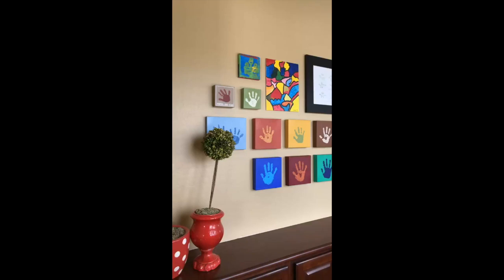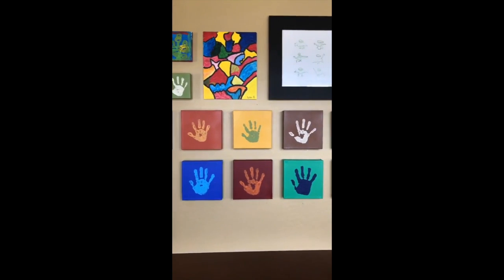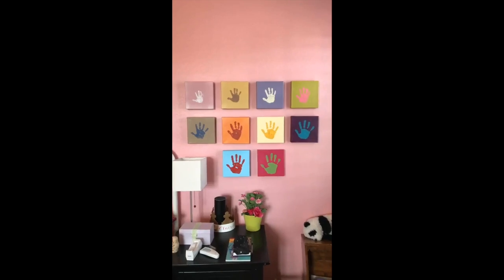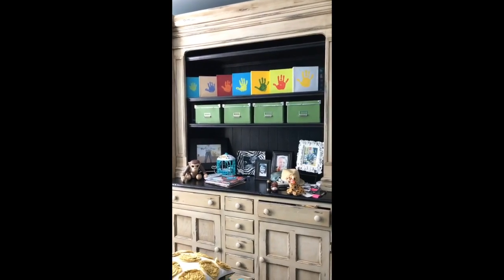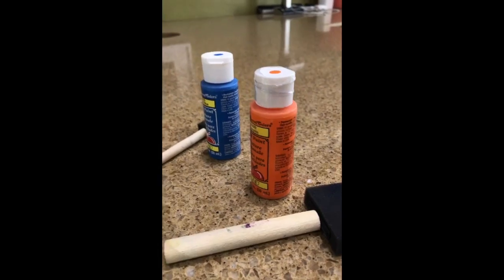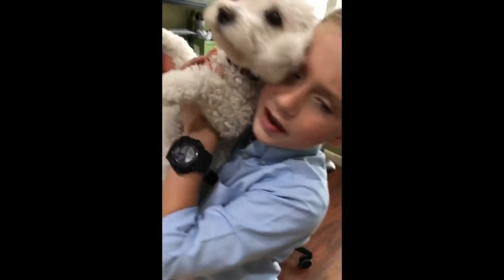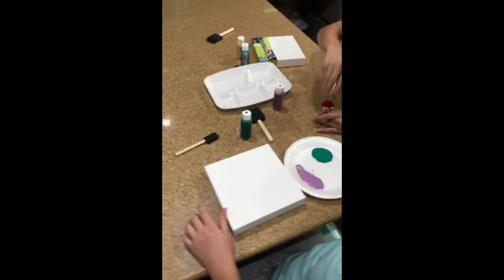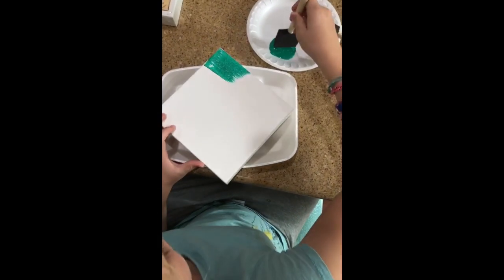HOW TO PRESERVE YOUR Kids' Handprints on Canvas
Have you ever wanted to preserve your kids' handprints on canvas?
Projects like this are totally a part of memory keeping, and that's what we're talking about while we get caught up on our kids' scrapbook albums, originally recorded by Becky on her Instagram Stories!